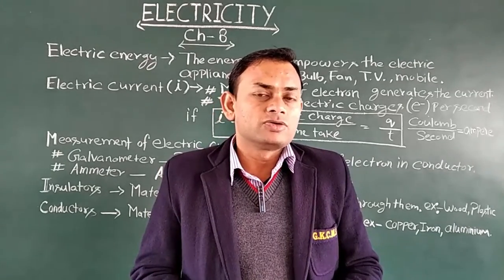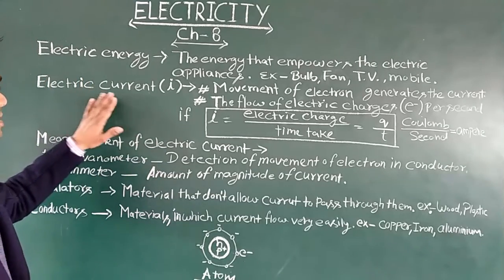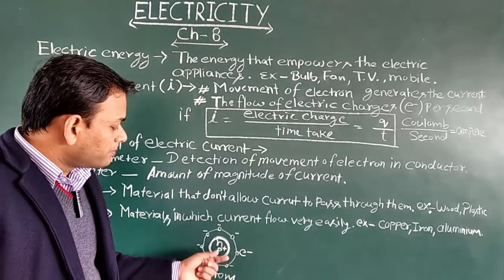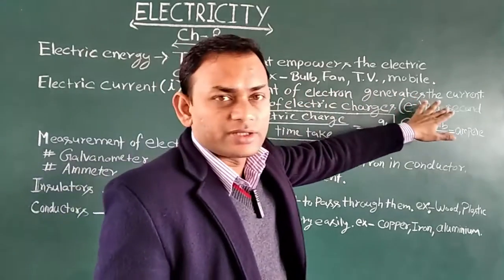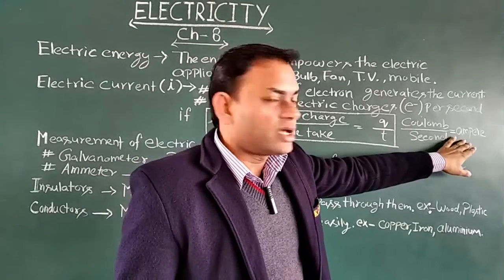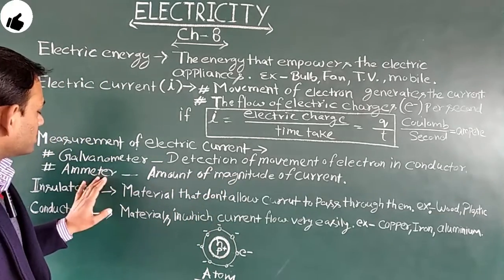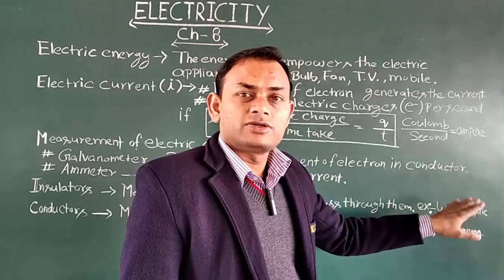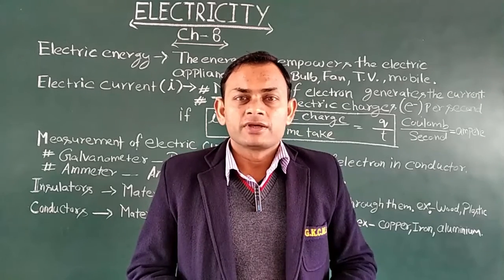ELECTRICITY: Chapter-8 (Part-1)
Electric energy, electric current, measurement of electric current, galvanometer, ammeter, insulators, conductors.